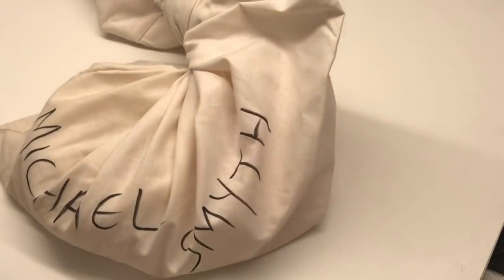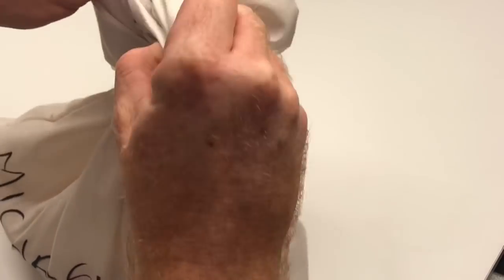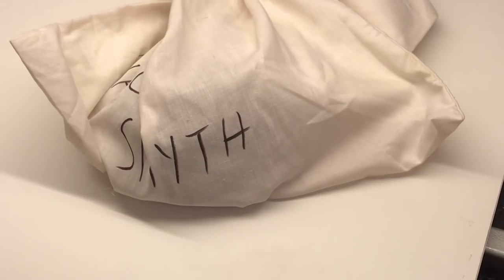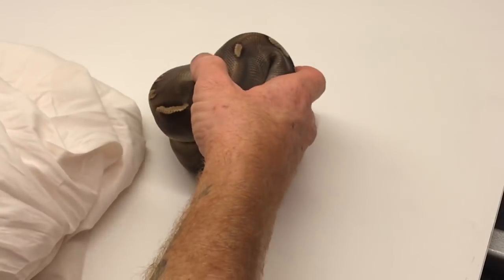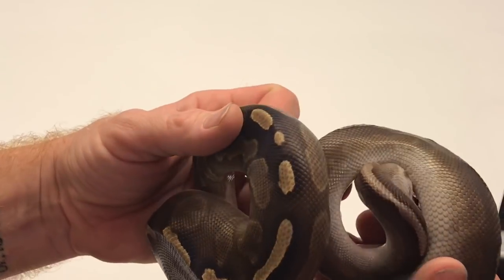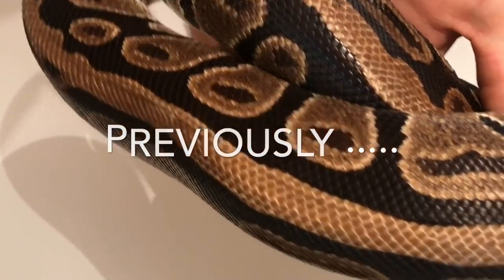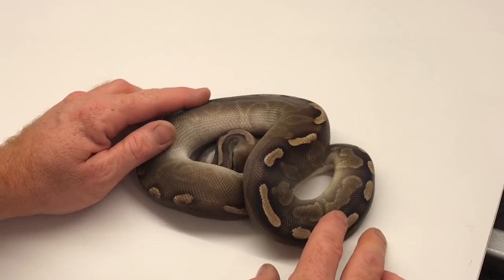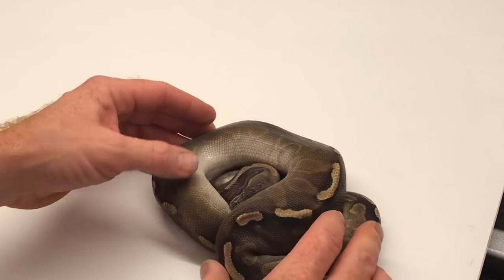A lil unboxing video 😃😃